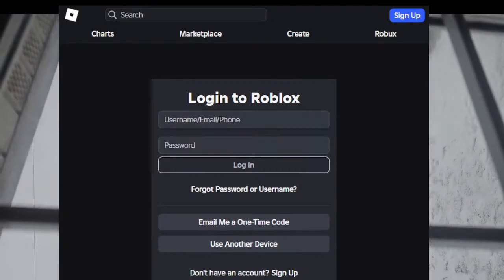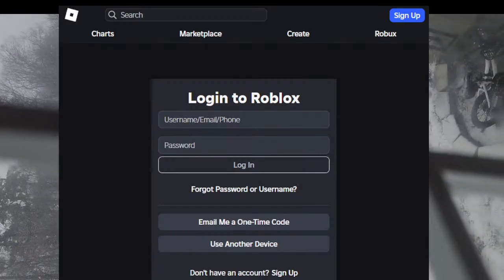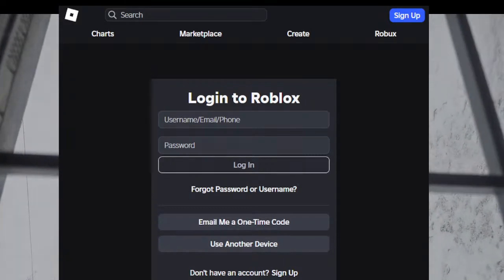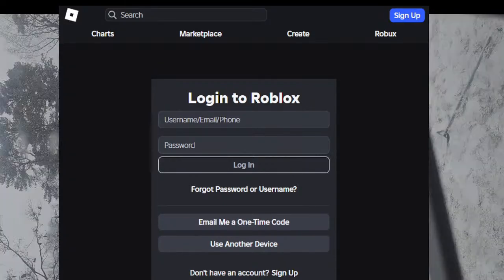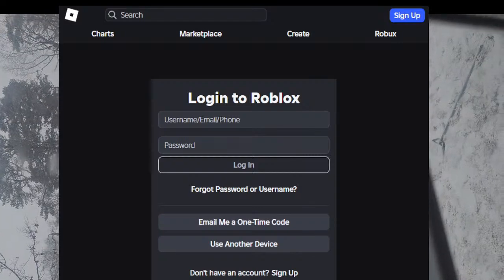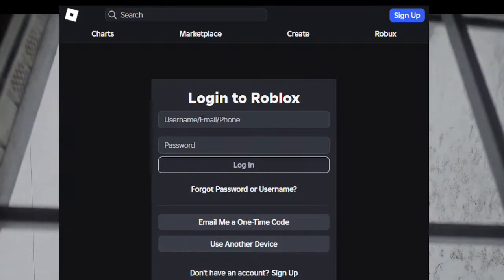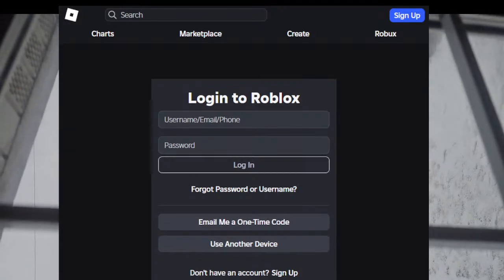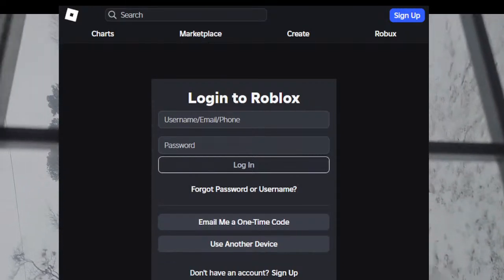Digital Estate TV Live Stream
New Web TV programs are coming soon on Digital Estate TV about:

CRYPTOCURRENCY / DIGITAL CURRENCY/ BLOCKCHAIN

Watch these immensely informative and innovative programs on:

DIGITAL ESTATE TV
(By Kashif Media Group of America)